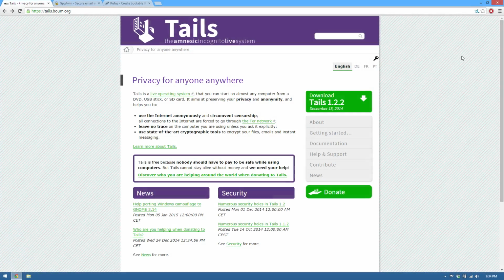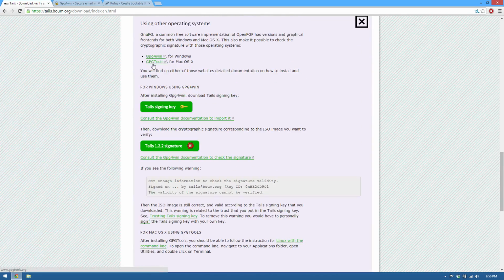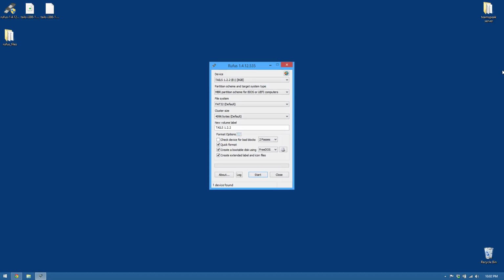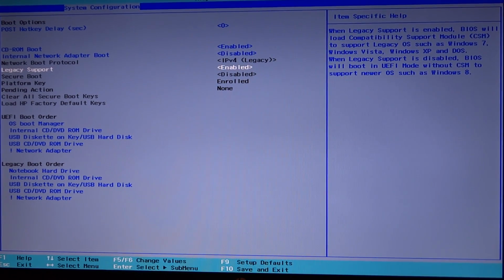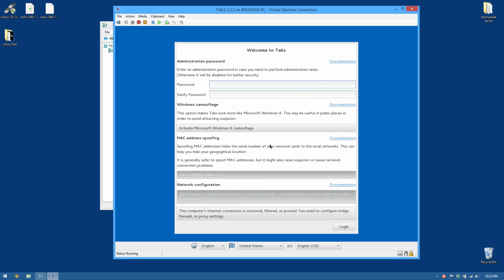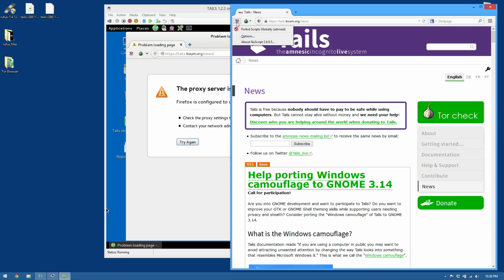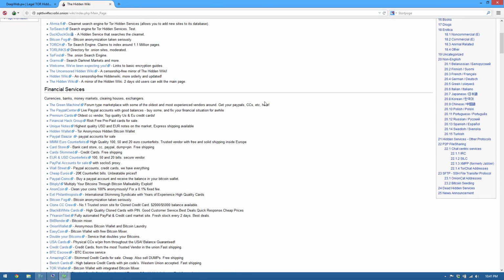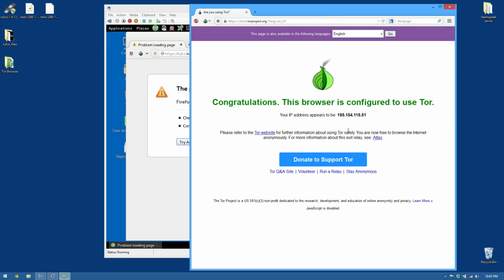How to install TAILS and access The Hidden Wiki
In this video we learn how to access the deep web (Tor hidden services) securely and anonymously using TAILS (The Amnesic Incognito Live System).